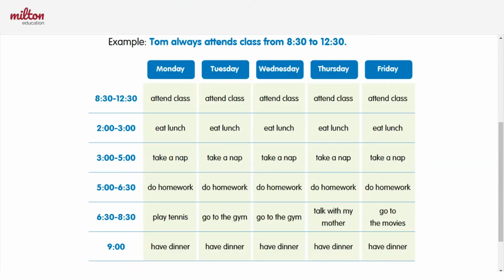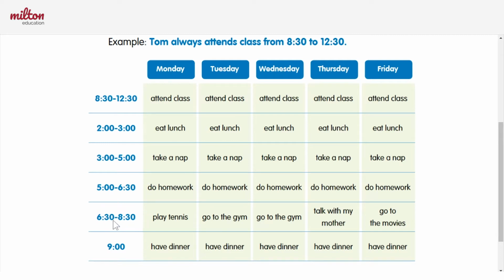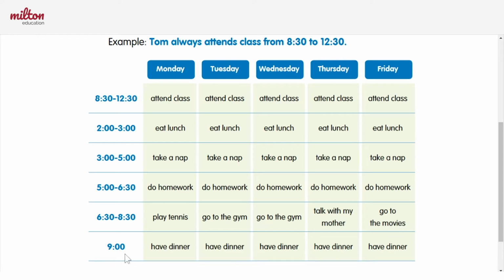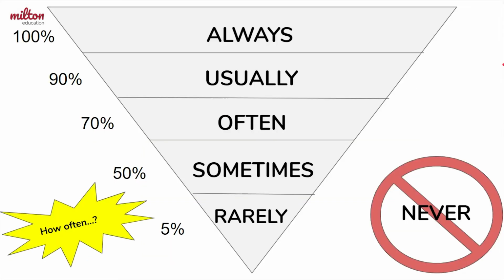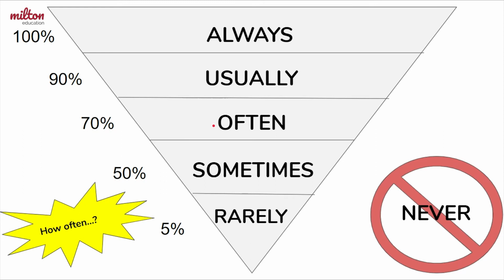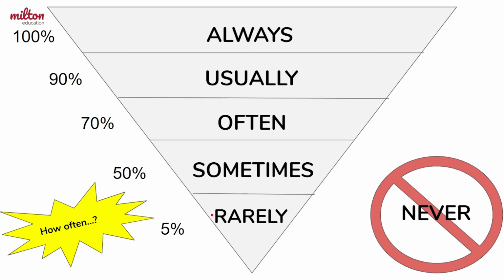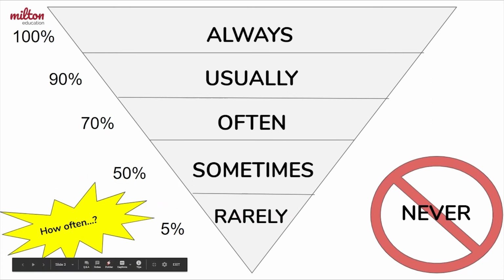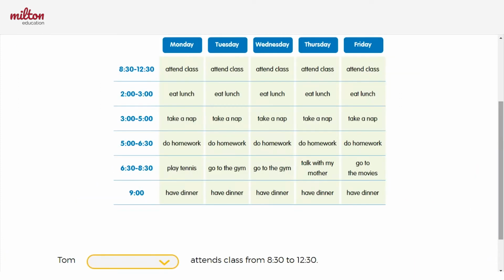Videolesson Travelers - Back to School - Reading Skills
Milton Education